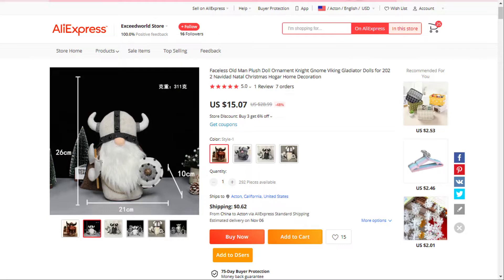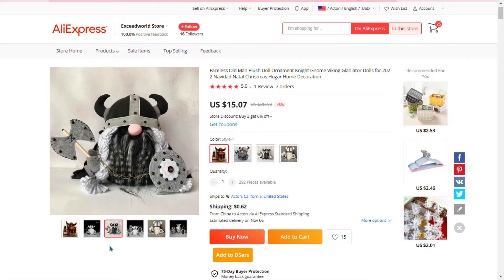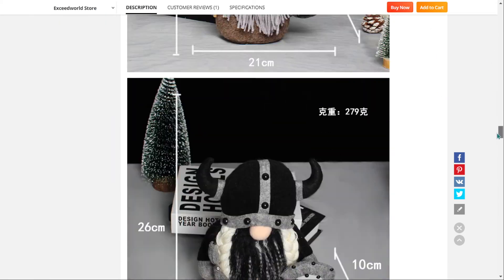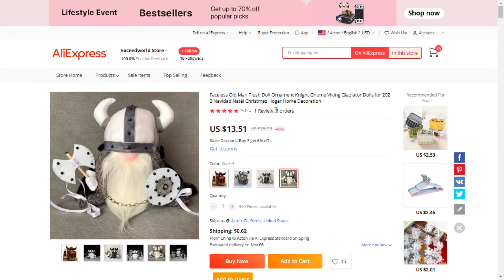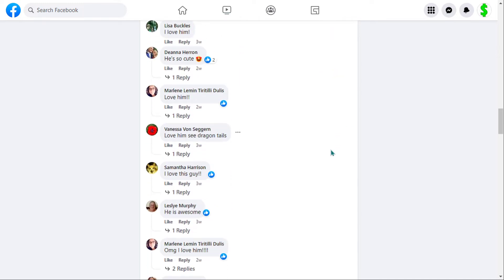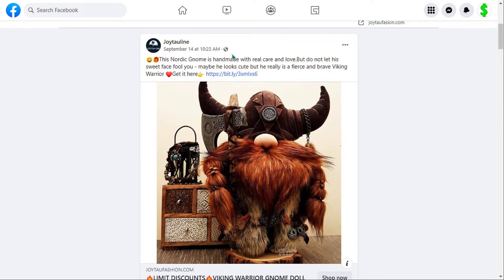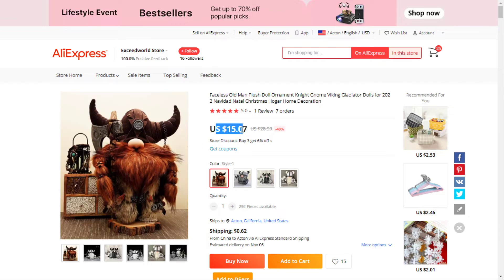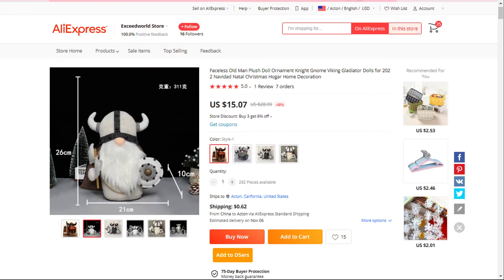🔥 Viral Winning product to sell in October ( aliexpress us , Dropshipping ) #71